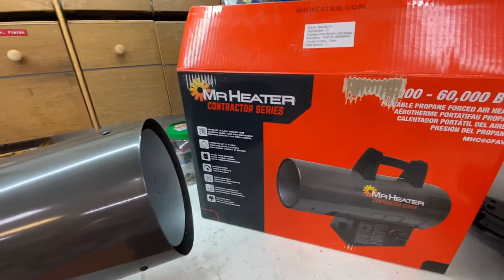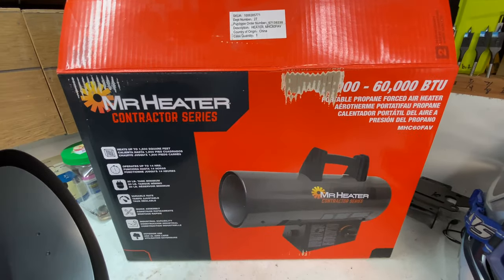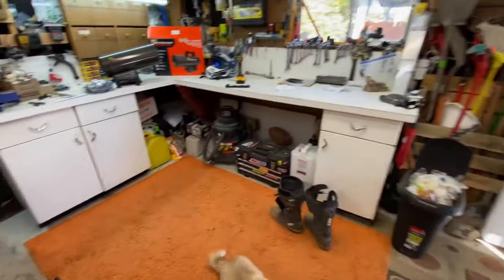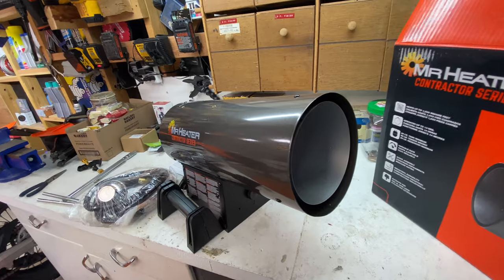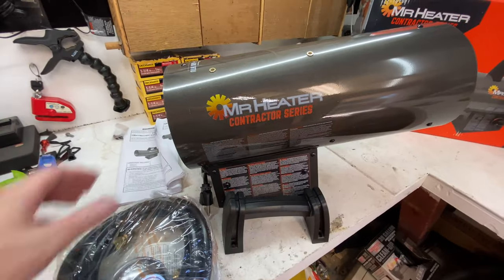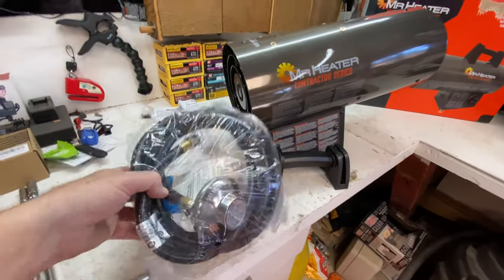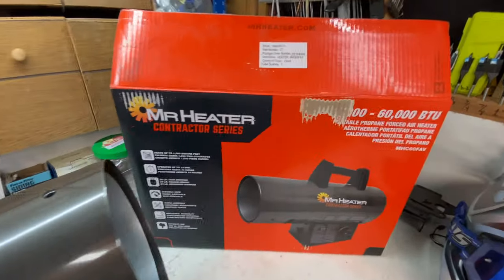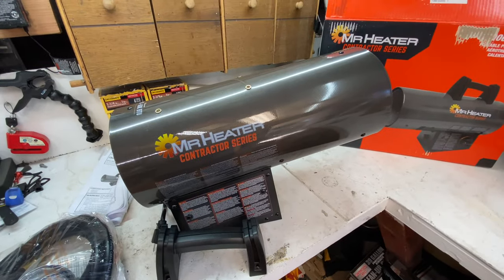Mr. Heater start up and operation-Garage heater for small space Garage Heater Propane Heater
Mr. Heater bought at Home Depot. Startup. Straight out of the box and initial startup of the heater. This model is the Contractor 60,000 BTU Portable Forced Air Propane Heater. Model#: MHC60FAV

The Mr. Heater MHC60FAV portable forced air propane heater is variable from 30,000 up to 60,000 BTUs equipped with all of the safety features you have come to expect from a Mr. Heater product. A high limit safety switch and thermo-electric safety valve will provide the user with the peace of mind to focus on the task at hand. Includes a 10 ft. hose and regulator assembly and a large comfortable glove-friendly handle.

Variable from 30,000 BTU - 60,000 BTU
10 ft. hose and regulator included

Great heater for your garage or small space. It really helps the channel out.